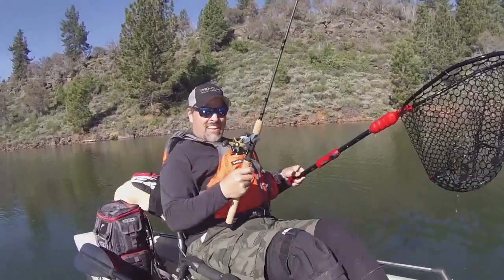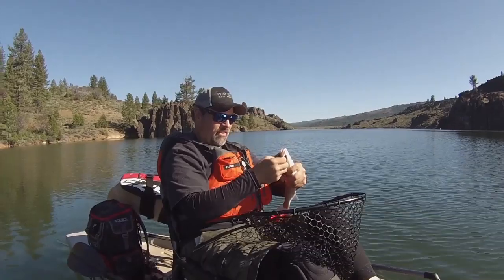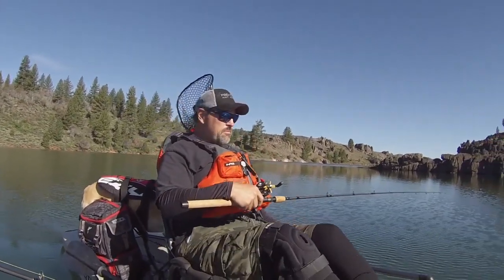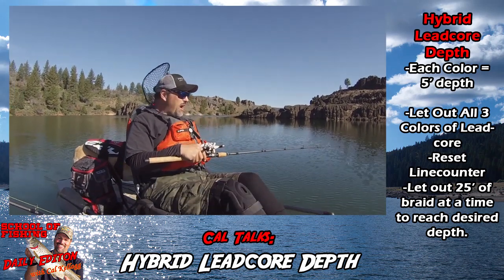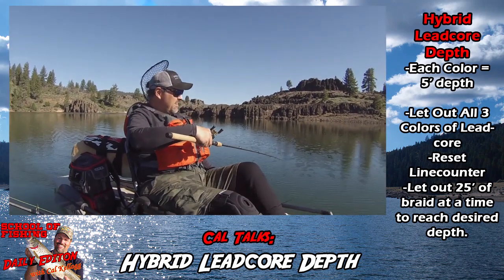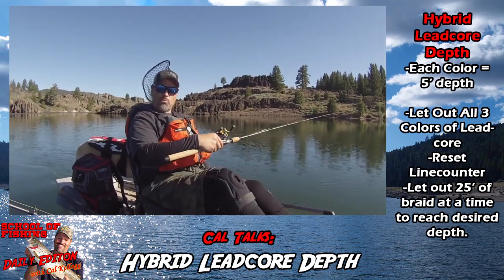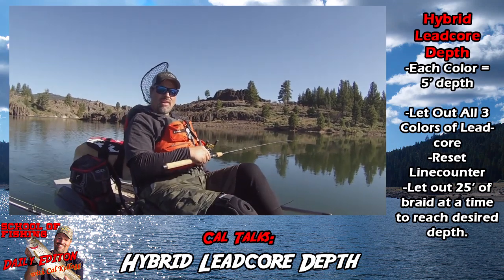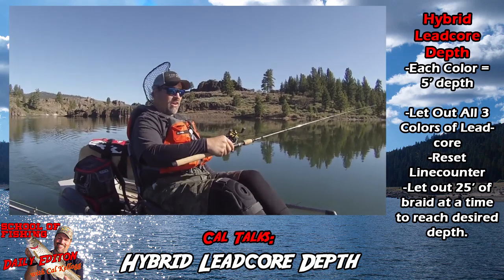How To Control Your Depth When Using Leadcore For Trout & Salmon! No. 115